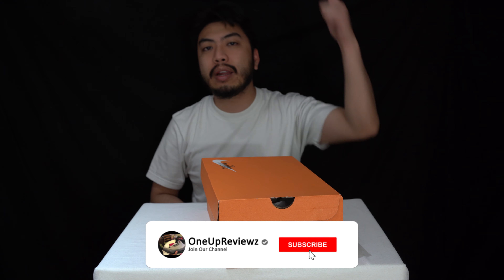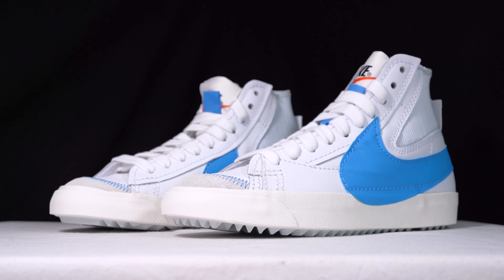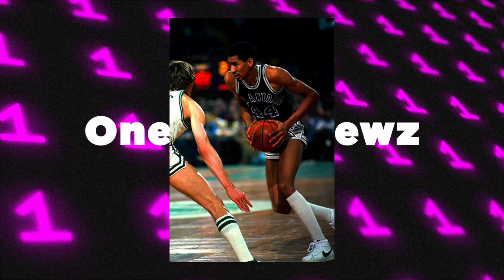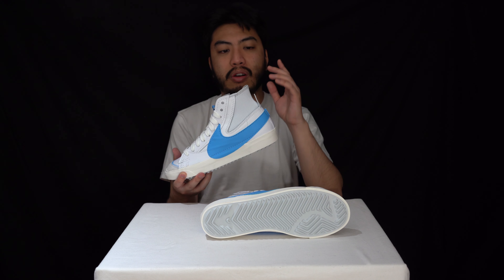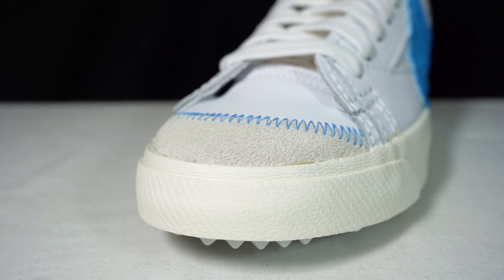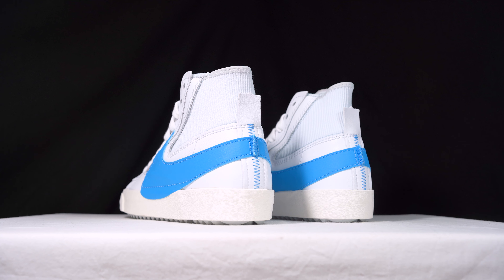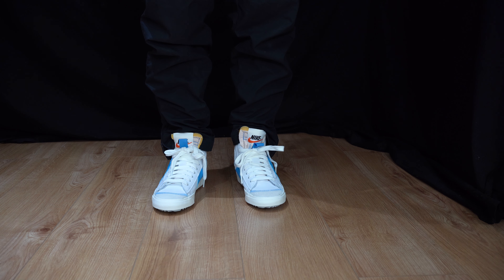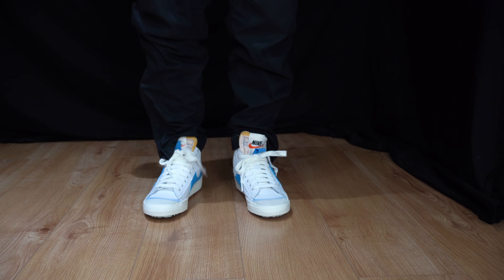NIKE BLAZER MID '77 JUMBO: Unboxing, review & on feet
0:00 NIKE BLAZER MID '77 JUMBO
1:12 Unboxing
6:01 on feet